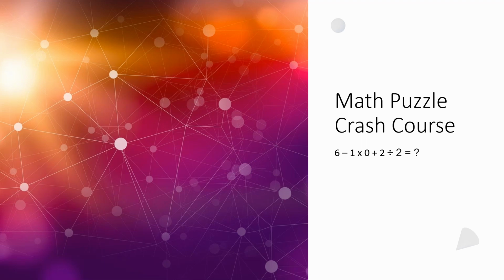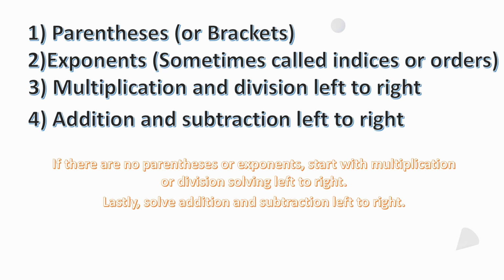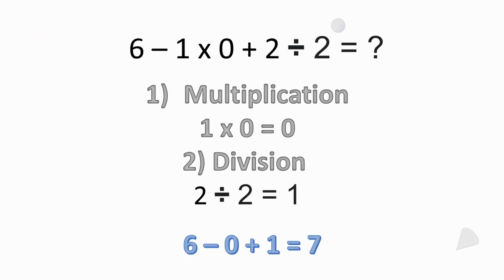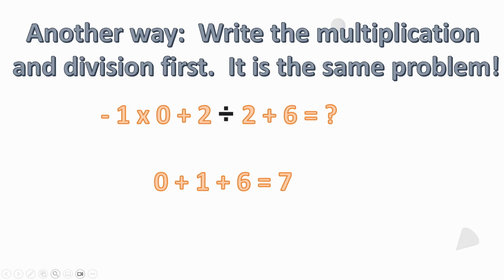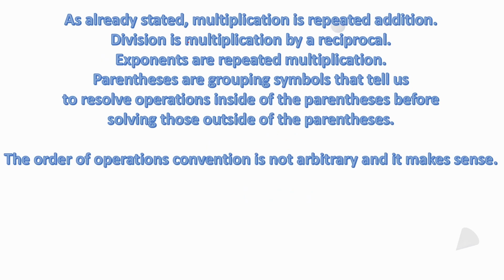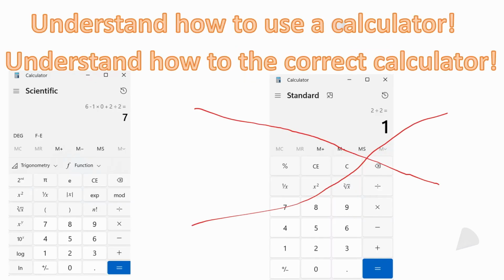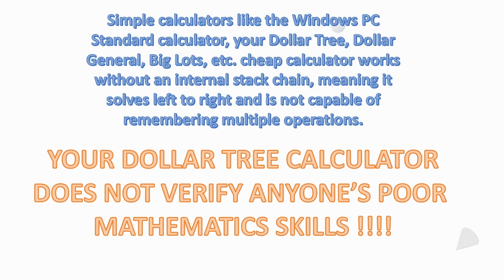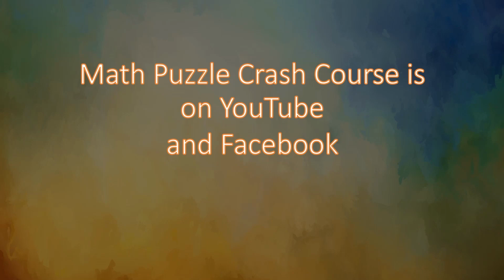6 - 1 x 0 + 2 ÷ 2 = ?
A simple test of your order of operations skills.  Another channel also covered this problem (Mind Your Decision)

Check out the other videos available at Math Puzzle Crash Course